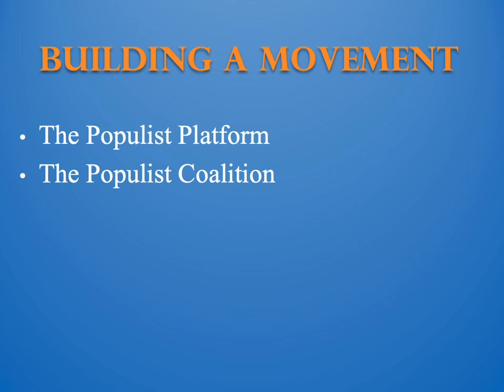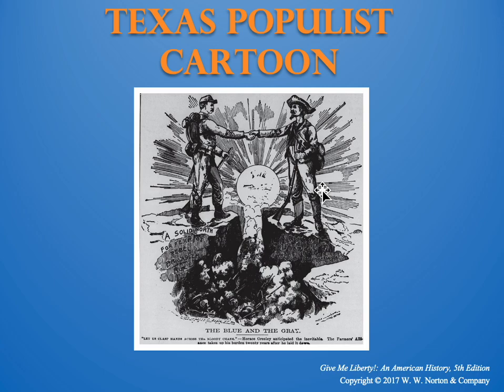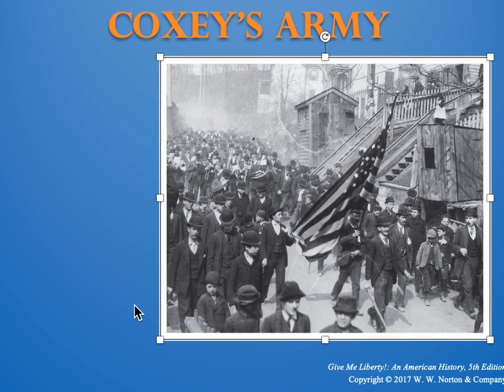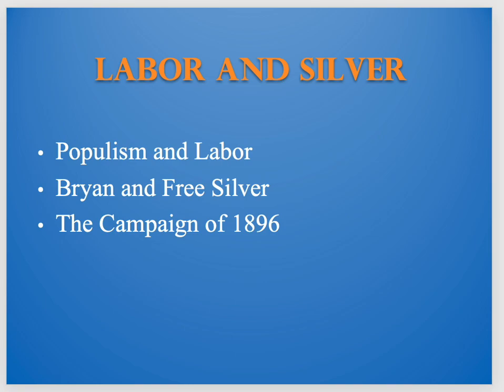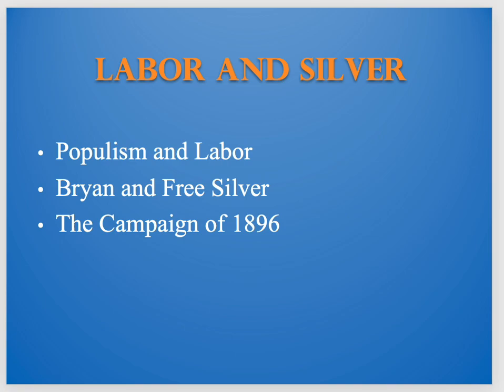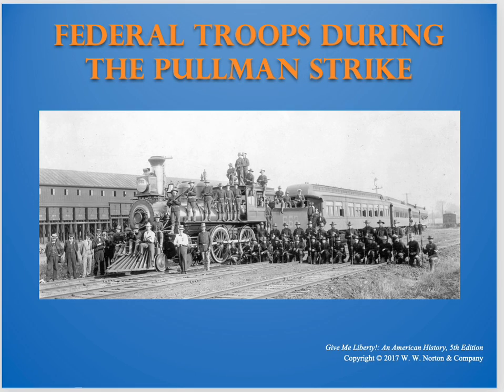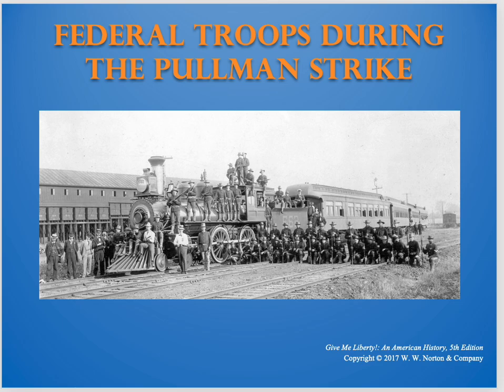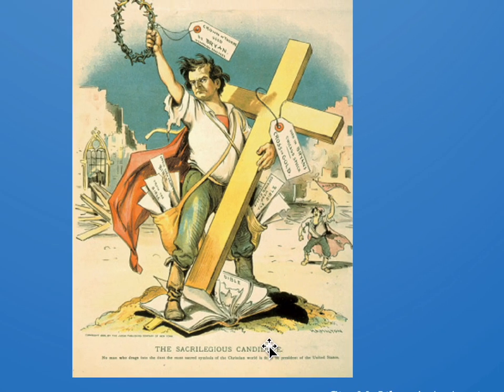APUSH Ch 17, Video 2